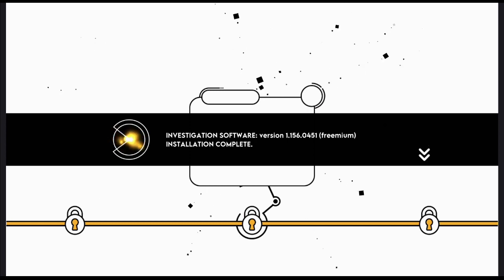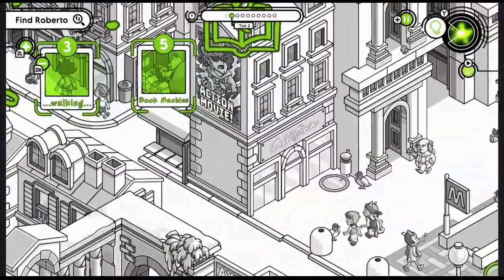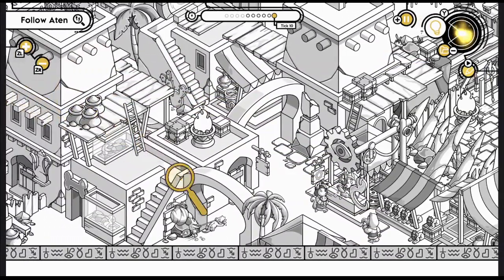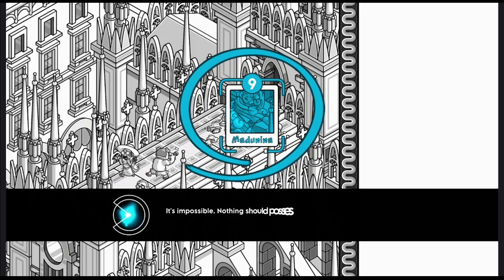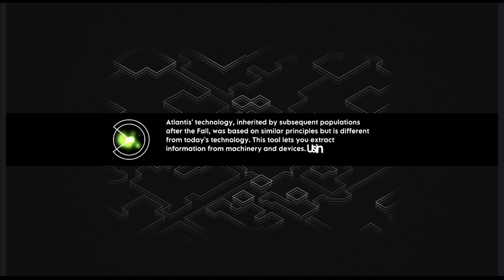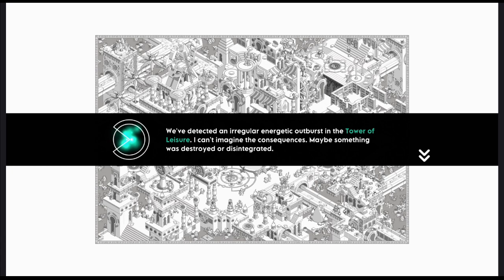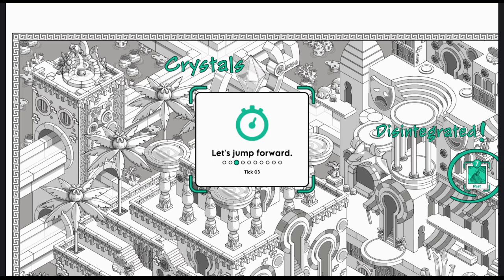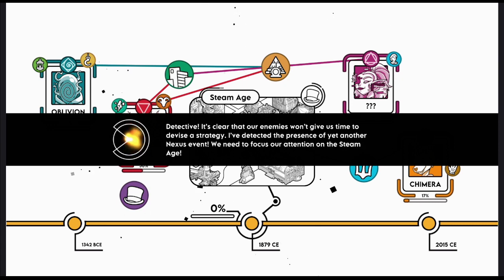Crime O ́clock - part 1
Unwinding after a long workweek with a relaxing cozy game, or in this case not very relaxing at all.

Crime O ́clock was released for PC on the 21th of July 2023. This was recorded on the 14th of July 2023 (the Switch version released a bit earlier).

Game description:

"Crime O'Clock is a hidden objects investigation and time exploration game with a deep storyline. Investigate cases through time and evolving maps by unveiling a multi-eras linked story. Will you be observant enough to solve the mysteries? Crime waits for no man!"